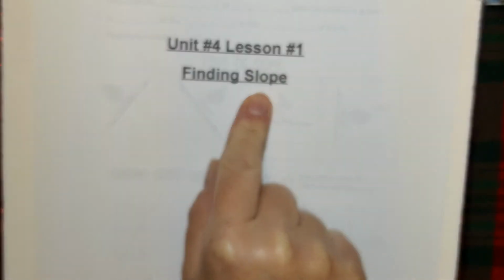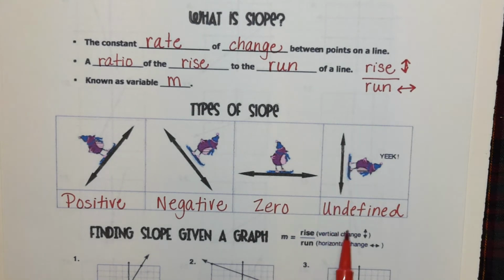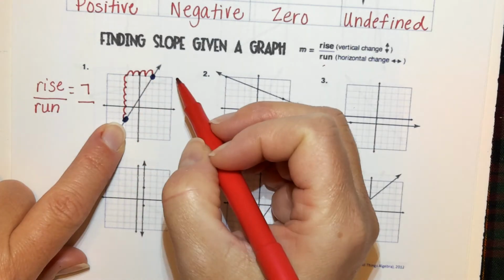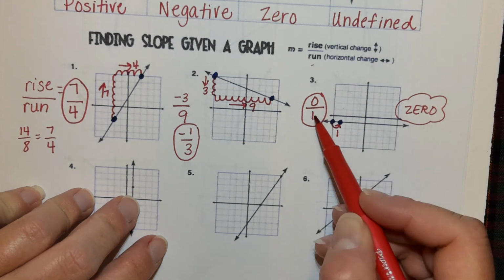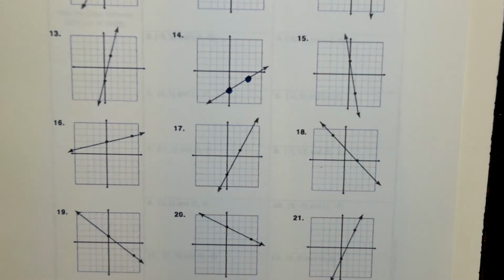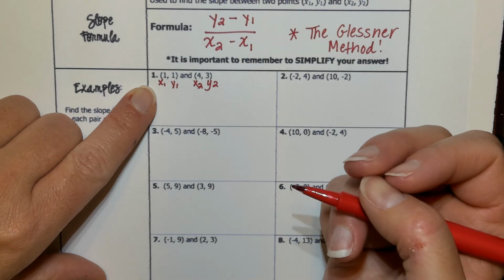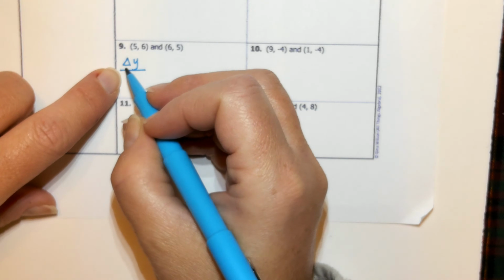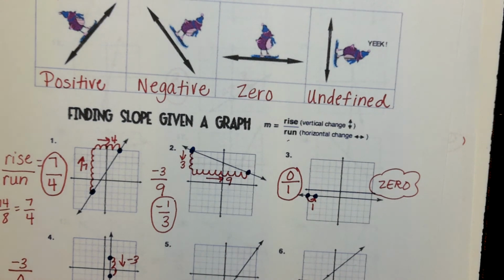Lesson 4-1 (Alg)